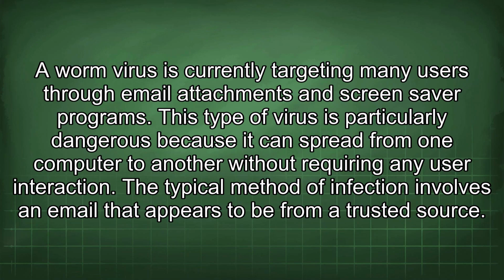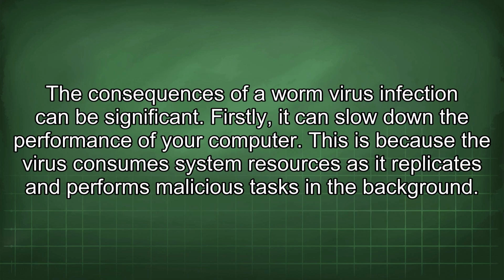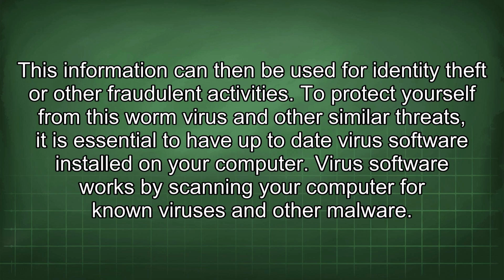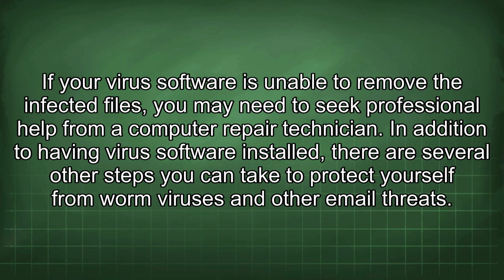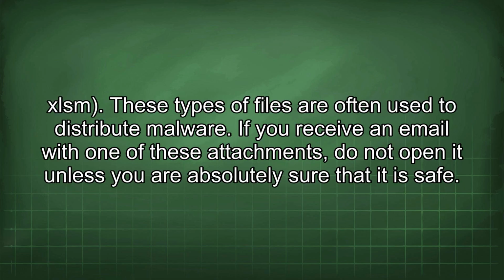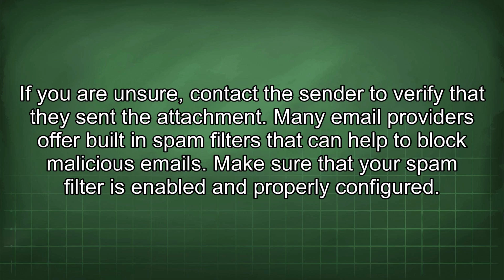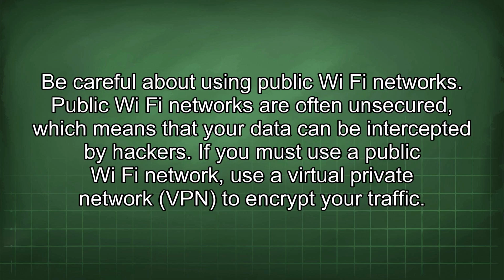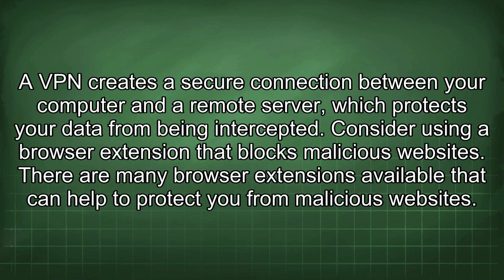Protect Your Computer From Worm Viruses and Email Threats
A worm virus is targeting many users via email attachments and screen savers. This virus spreads automatically and causes various problems. Learn how to protect yourself and remove infected files.